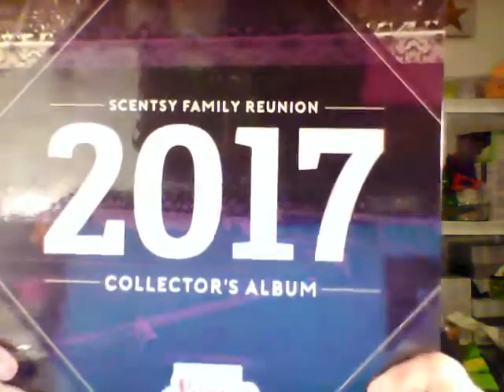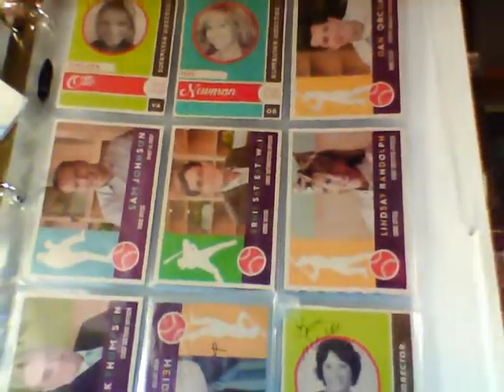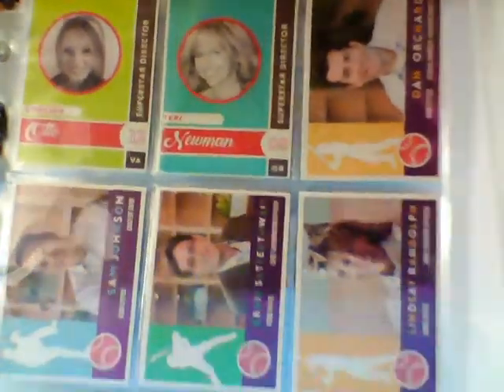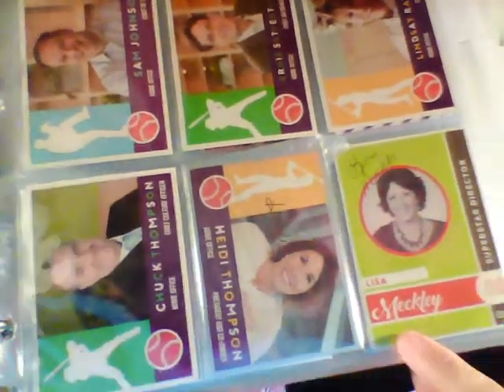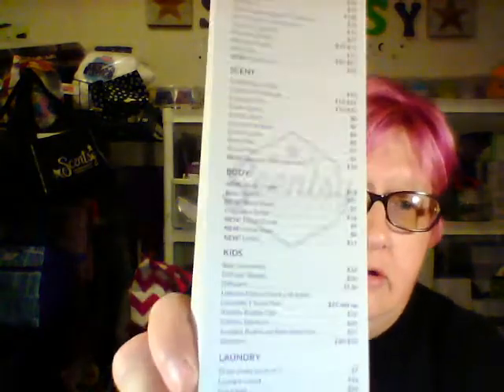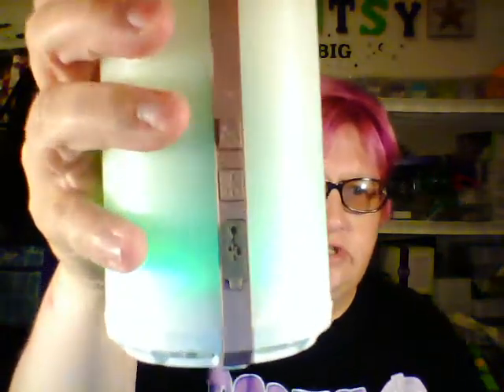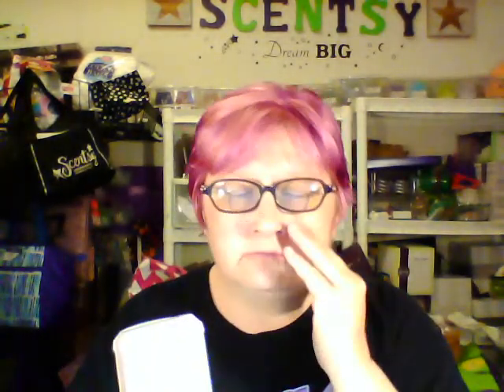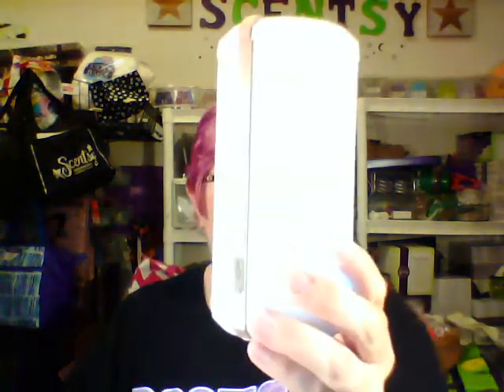Scentsy Family reunion 2017 product giveaway kit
Let me show you what FREE stuff we got from Scentsy for attending the reunion.